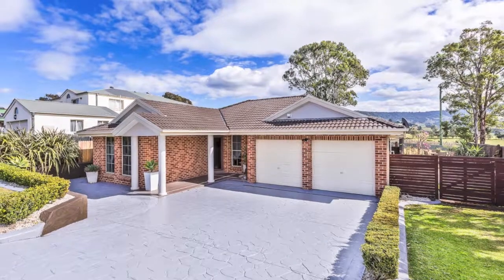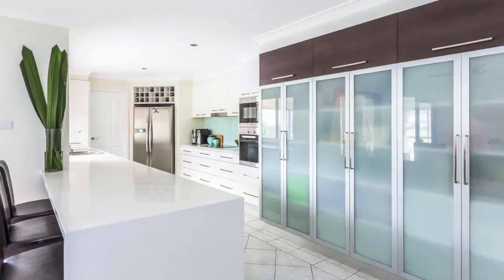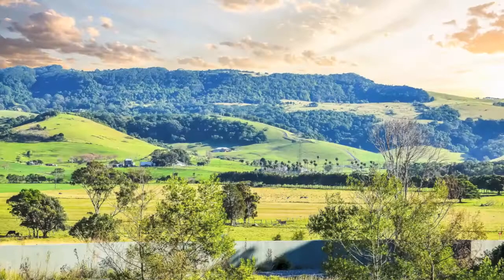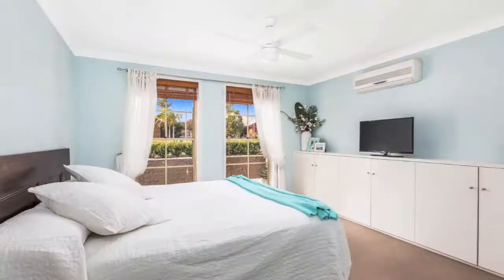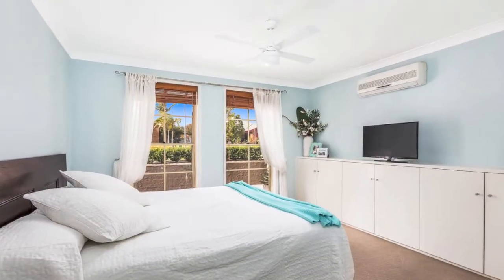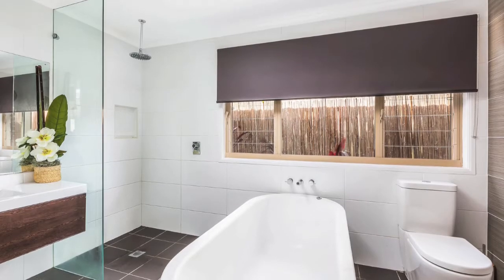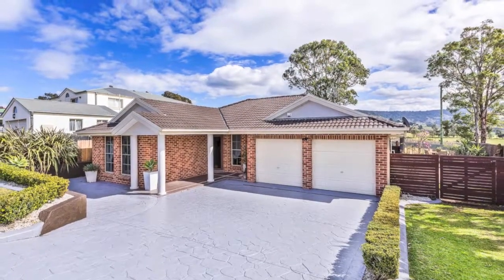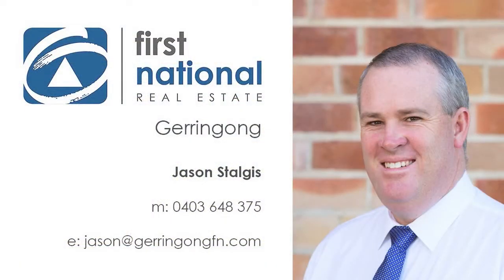47 Burnett Avenue Gerringong, New South Wales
- Family Home with Nice Views - Is your family getting too big for your current home? Do you need more space? More room for entertaining? This is truly a family home!
This spacious single level home has been tastefully renovated and is located in a culdesac street within walking distance to the beach. The views out of nearby farmland and across to the mountains beyond are simply amazing. The master bedroom has an ensuite and walk in robe and all the other bedrooms have built-in robes. There will be plenty of space between you and the kids with separate living areas plus there is an office/ rumpus that catches those great rural views.  The kitchen is centrally located and has updated with miele appliances plus plenty of storage. The main bathroom has also been fully renovated and includes a nice big free standing bathtub. Outside, there is plenty of room to entertain, with a good sized covered BBQ area and an additional spacious sunny deck. You even have side access to the rear yard so you can get the caravan or boat off the street. Overall, this is a great family home with a lovely outlook, so you had better come and have a look through.